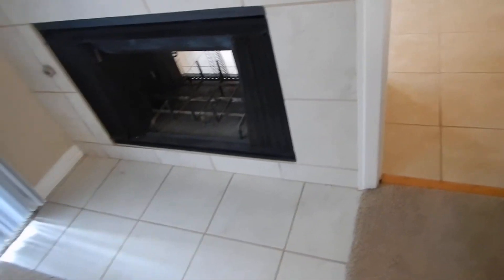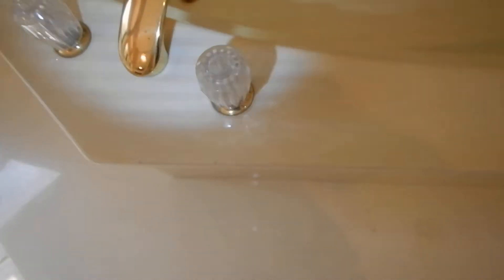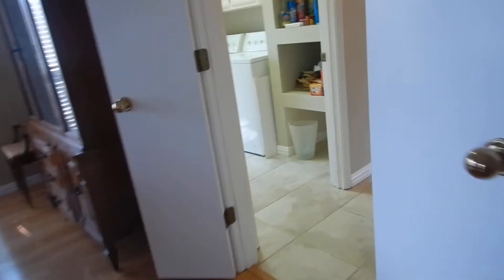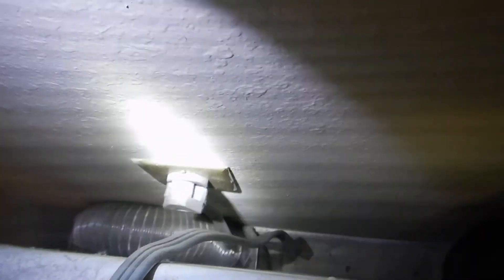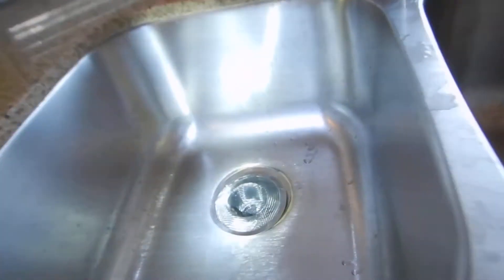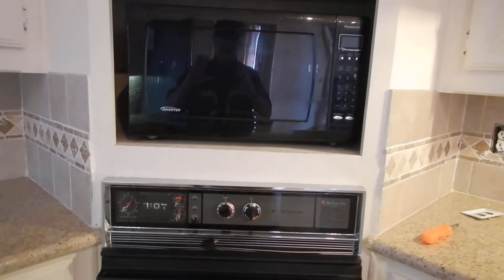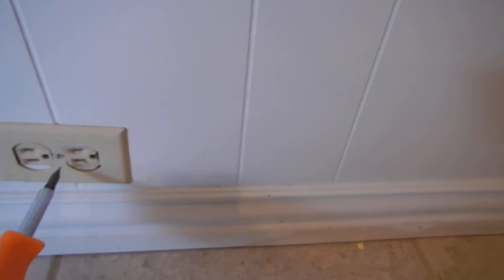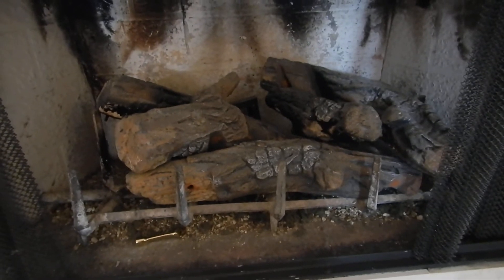4 & 5 80's N Dallas Interior Plumbing And Applinces With A short Pass Through